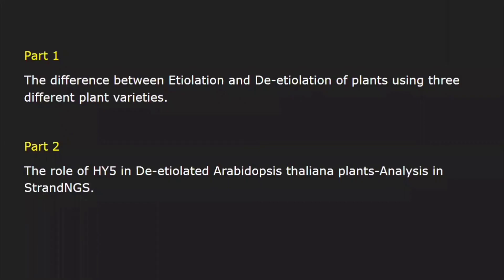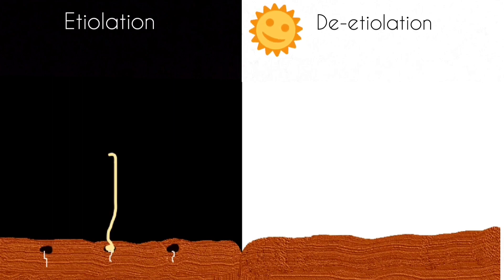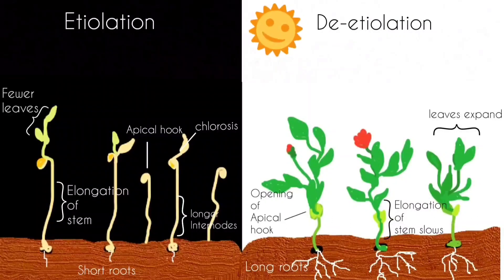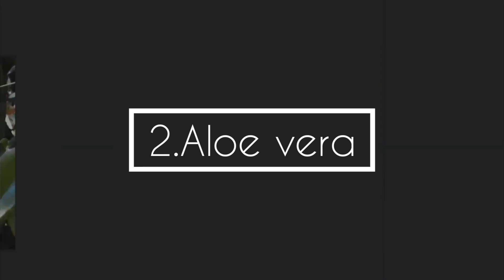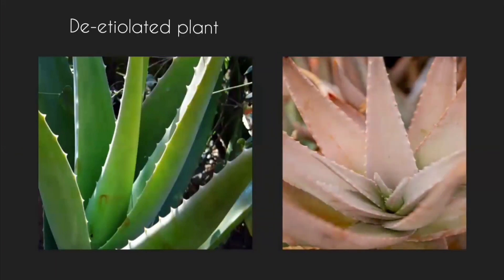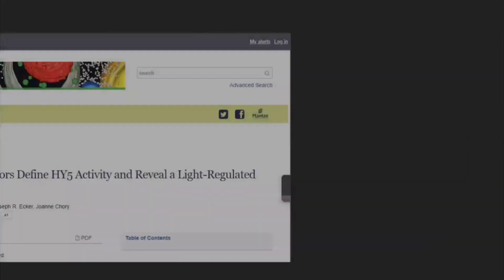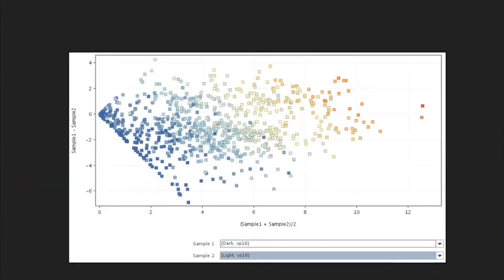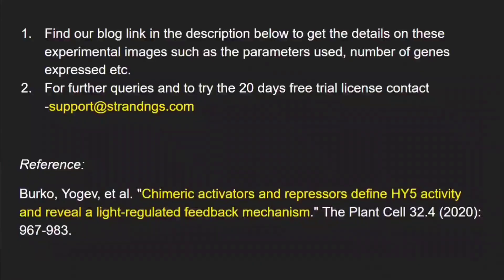De-etiolation and Etiolation of Plants and role of HY5 in De-etiolated plant- Analysis in Strand NGS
Plants continuously monitor the environment to tune development and optimize performance. They sense changes in factors such as temperature, water availability, gravity, nutrients, and many aspects of light, the latter of which are sensed by a diverse array of photo-receptors and feed into a variety of growth programs
This video explains the difference between etiolation and de-etiolation of plants.
Some of the major changes that occur during etiolation and de-etiolation was explained using three different plants varieties.
1. Crassula ovata
2. Aleo vera
3. Vinca rosea
In the second part, the role of HY5 in De-etiolated Arabidopsis thaliana plants-Analysis in Strand NGS.
Strand NGS can be helpful in order to understand the genes which are differentially expressed.  The gene expression of all genes in all samples by can be visualized by various plots.
to get the details on these experimental images such as the parameters used, number of genes expressed etc.

Reference:
Burko, Yogev, et al. "Chimeric activators and repressors define HY5 activity and reveal a light-regulated feedback mechanism."